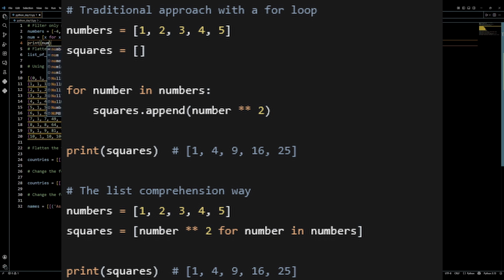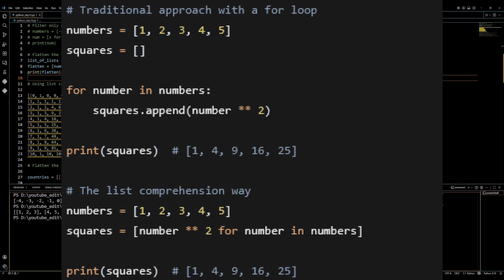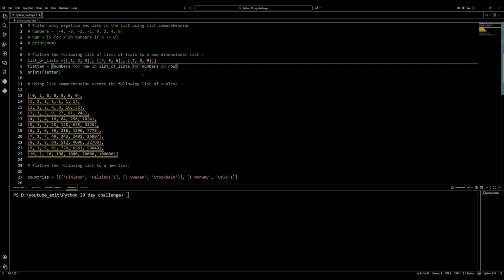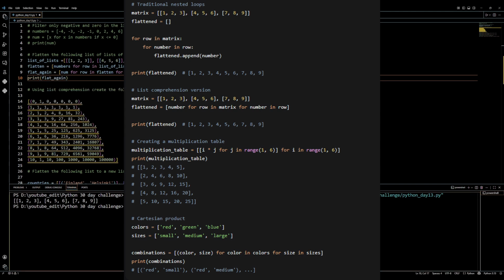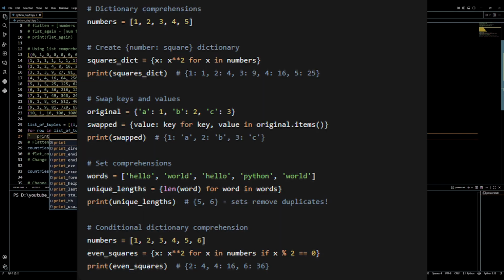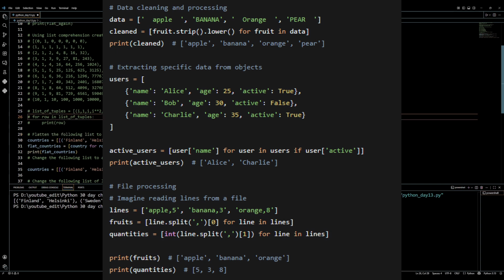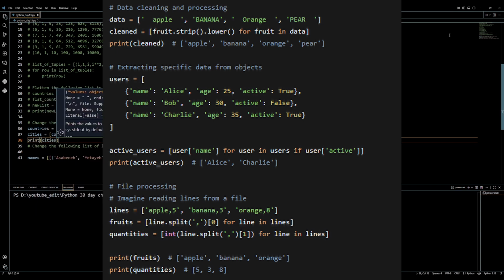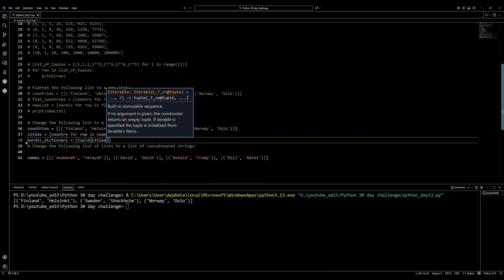30 Days of Python - Day 13: List Comprehension | Devlog #14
It's Day 13 of my 30 Days of Python challenge! In this devlog (#14), I tackle the third coding problem, listcomprehension , and break down my thought process, solution, and key Python concepts for beginners.